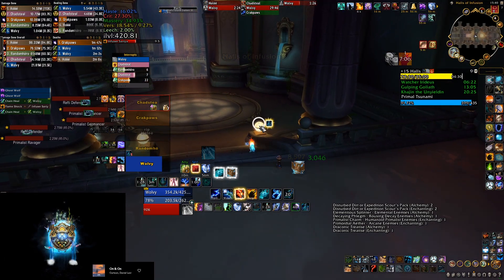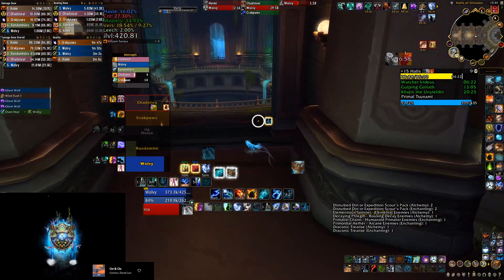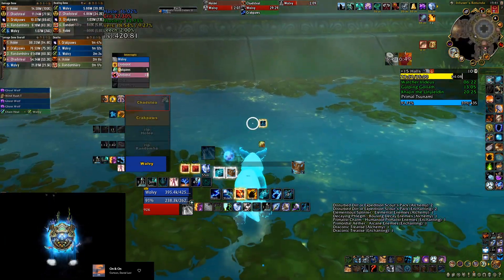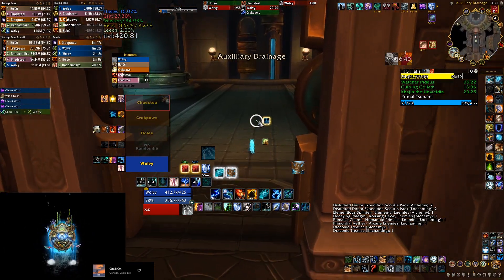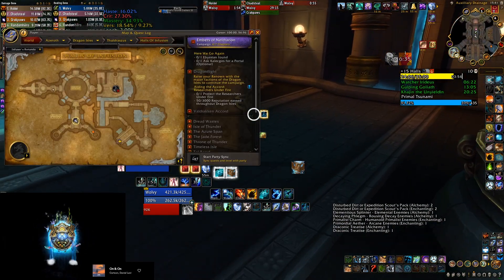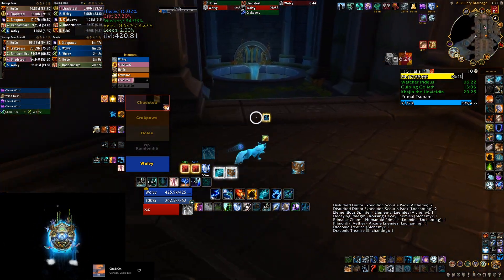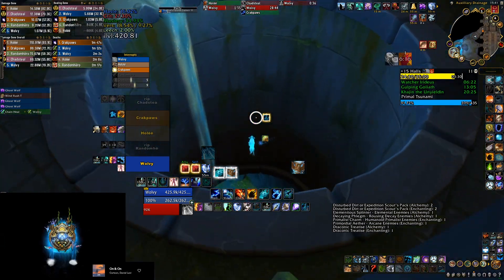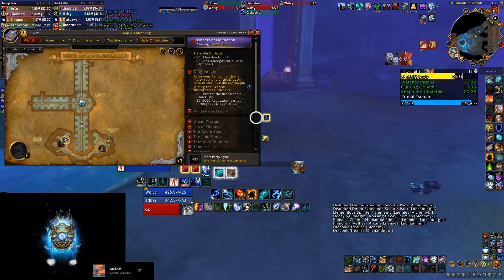Mythic+ Tips: Halls of Infusion Shortcut If You Die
I had a teammate run all the way through the dungeon when he died so this shortcut is going to save you a lot of time running back.